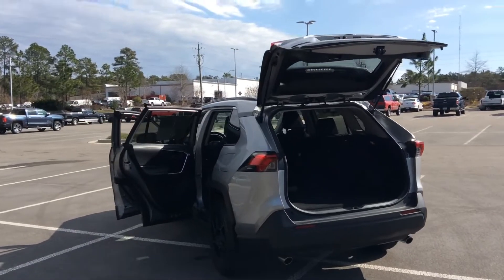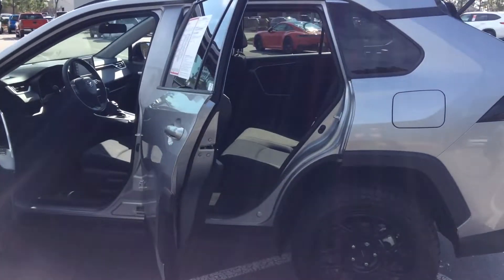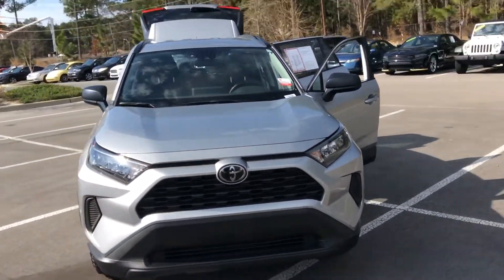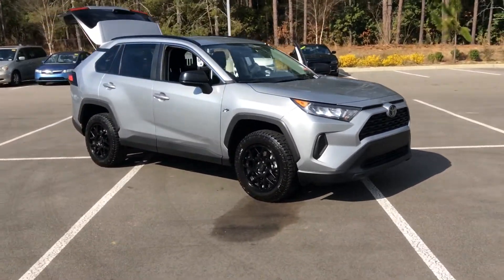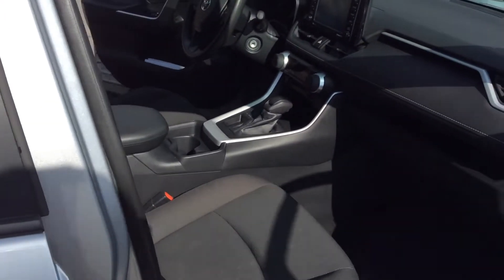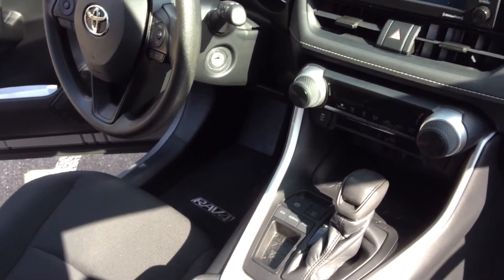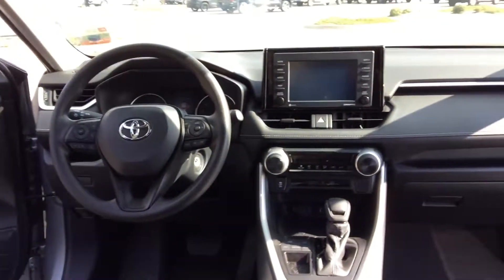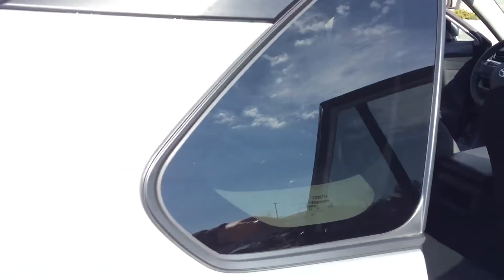2020 RAV4 LE